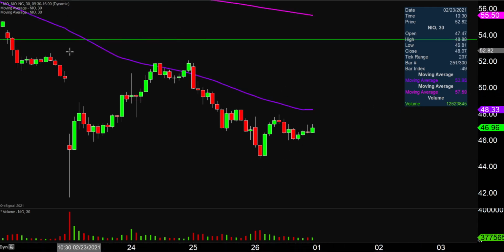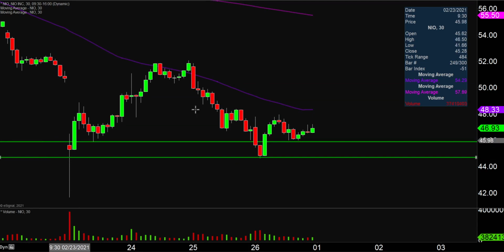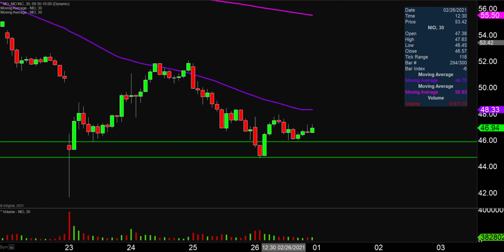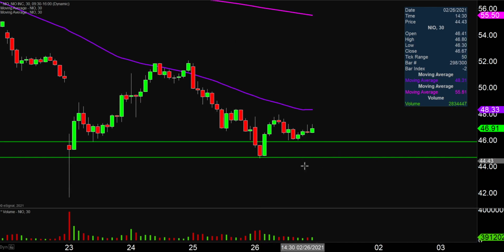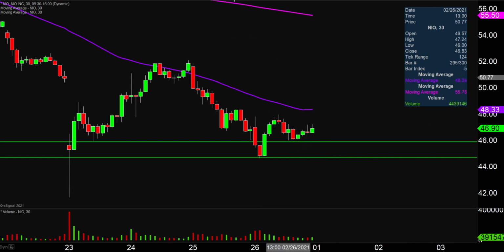NIO Limited - NIO Stock Chart Technical Analysis for 02-26-2021